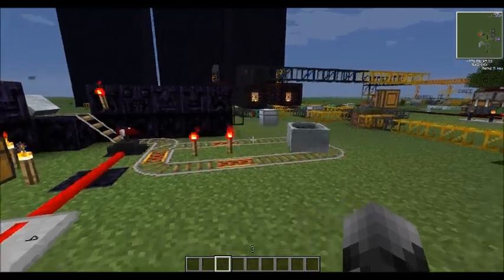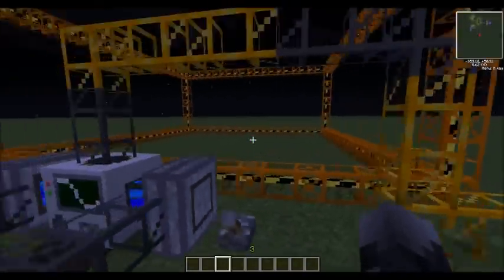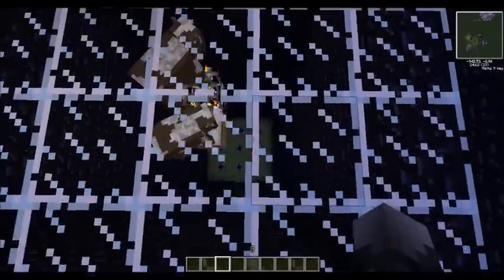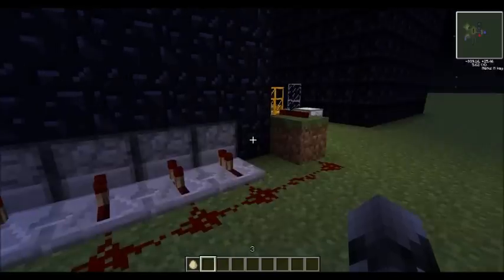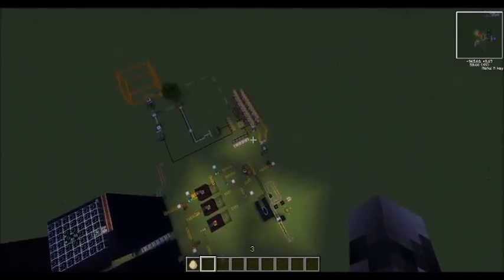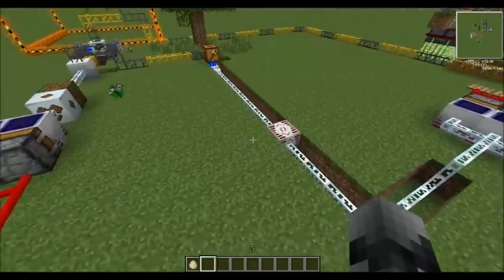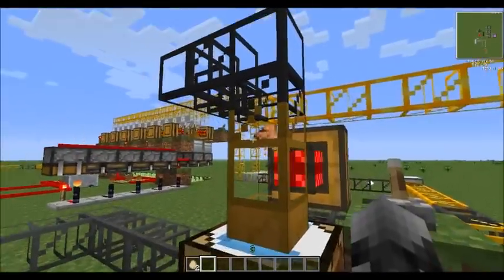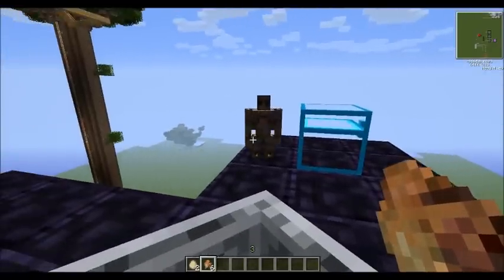Rube Goldberg - Infinity Server Application - Triple Meat Treat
This is my application to the Infinity server for SBKxSiiLeNcE20's video - It is a Rube Goldberg contraption where I eventually manage to eat a triple meat treat (takes me 15 minutes but I did say eventually) - Hope you enjoy watching
Just like to point out that this can make an infinite amount of Triple Meat Treats, and I believe I have made the whole process automated (Let me know if you found anything that wasn't automated, but could be automated)